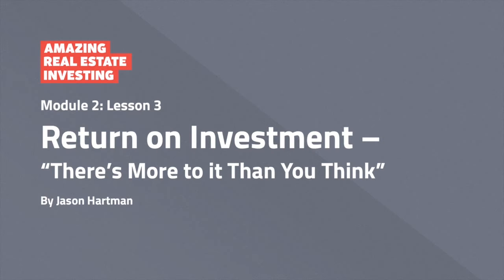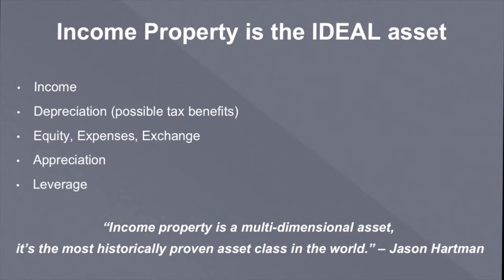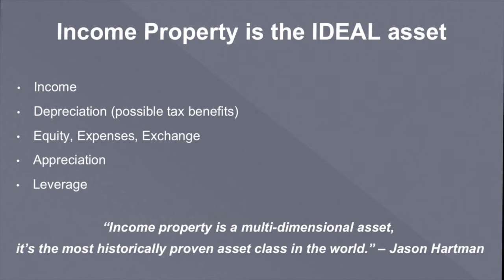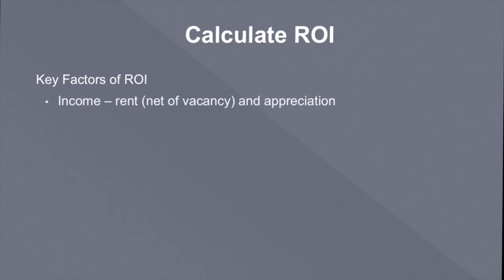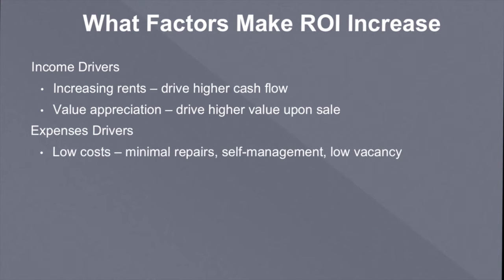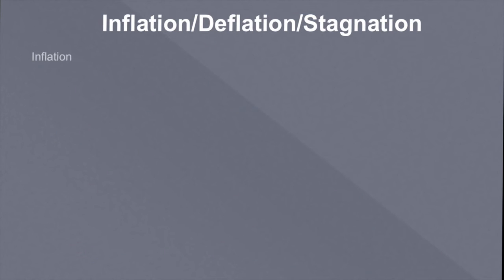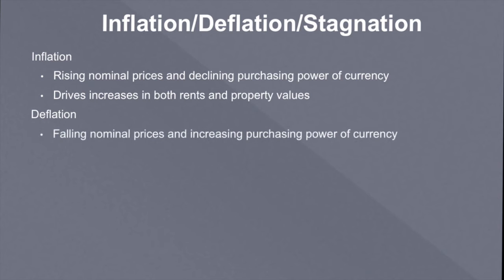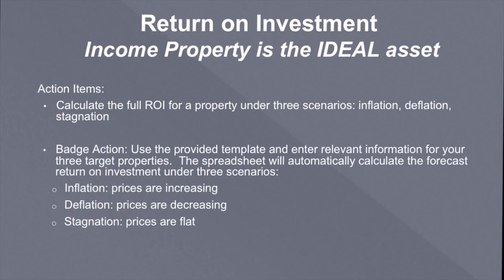C50 M2.3 Return on Investment